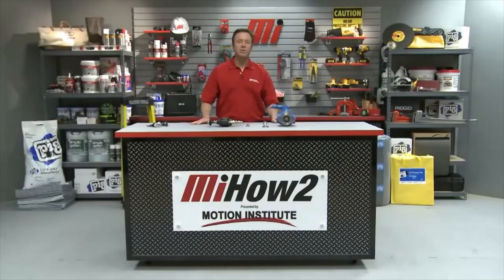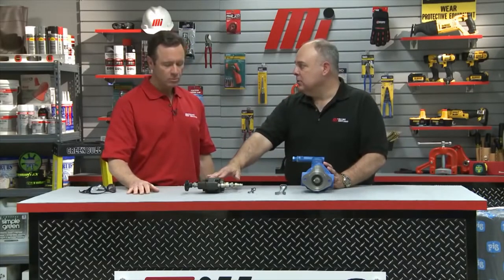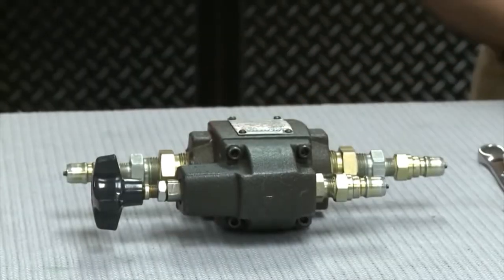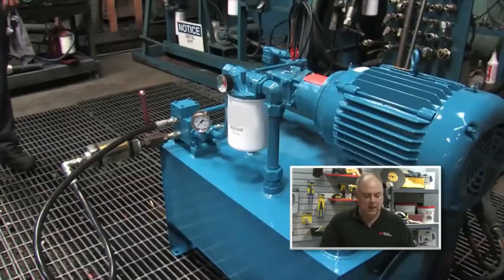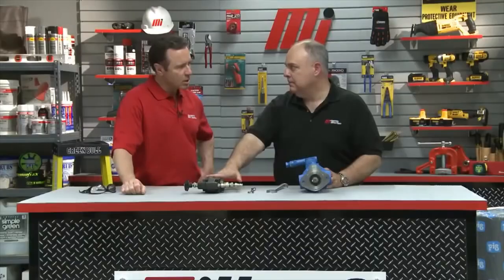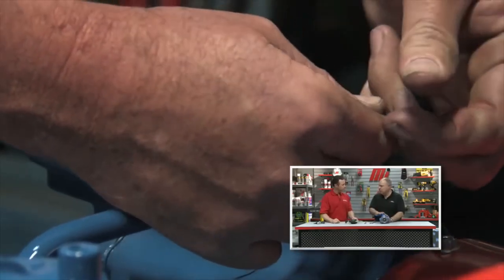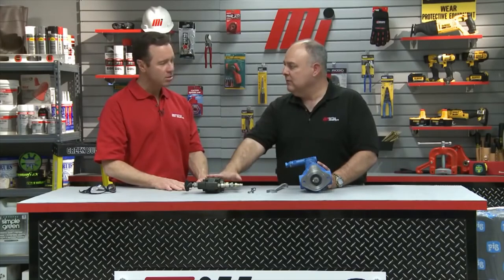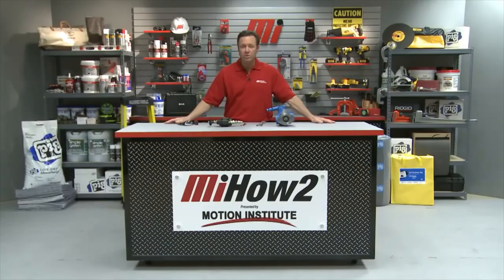Eaton - How to Set a Pressure Compensated Pump and Relief Valve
Demonstration of a pump that has a built in pressure control and a relief valve that is a pressure control device which is beneficial when talking about energy and savings. These features are so important in that they limit the maximum pressure in the system and protect it. If there is too much pressure it could cause lines to blow or even cause a component to rupture.